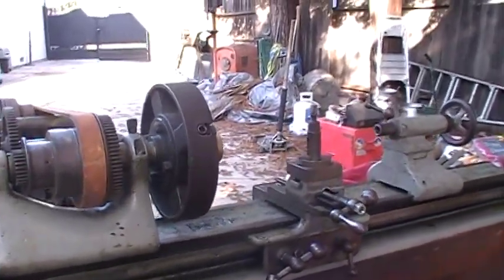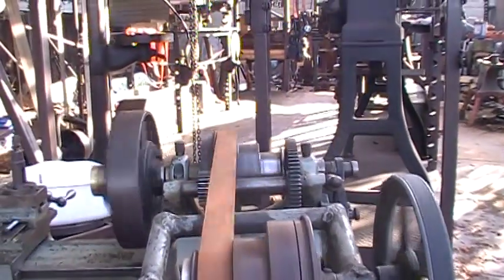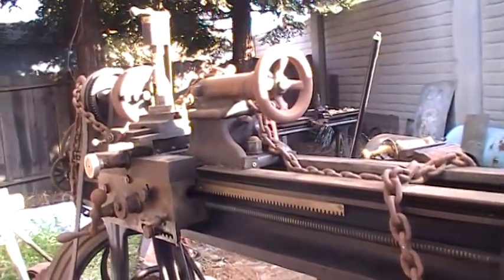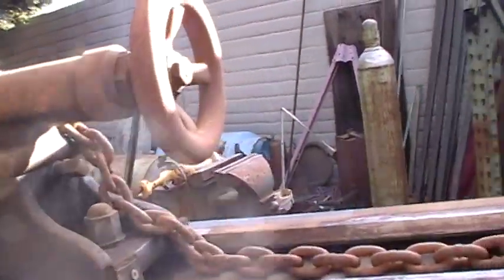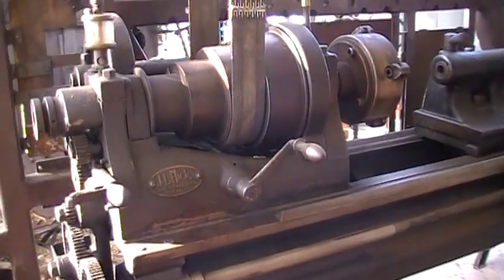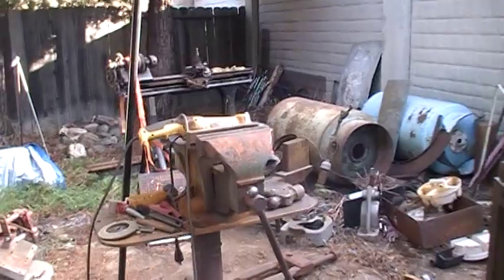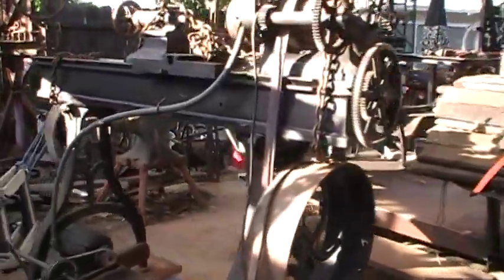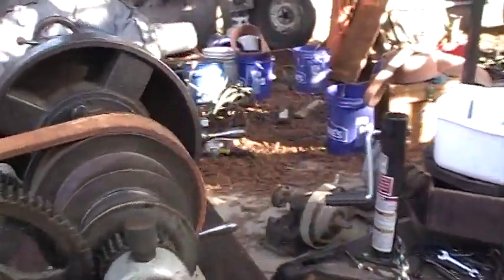New old W F J Barnes #4 1/2 and #13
A couple of old Barnes lathes followed me home!